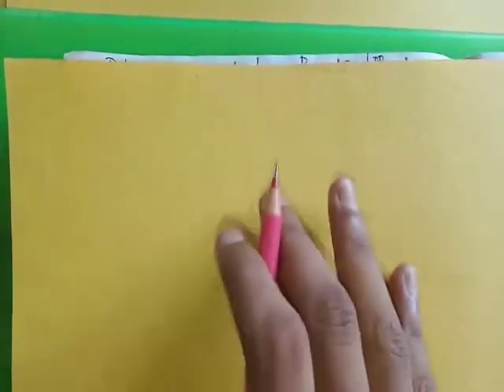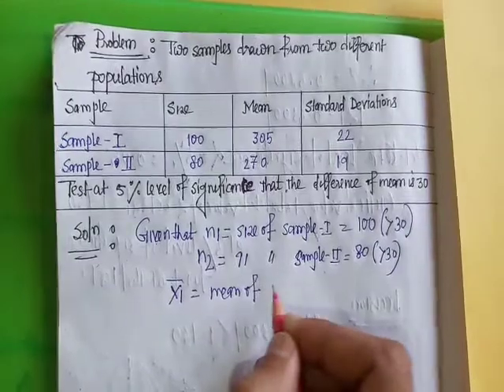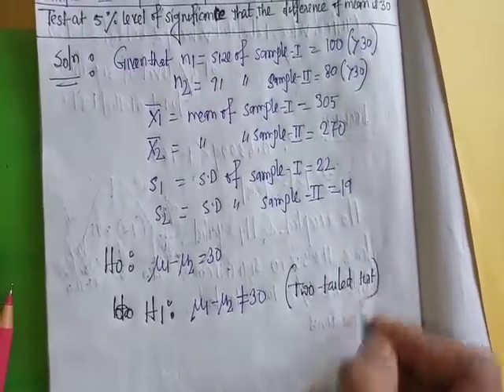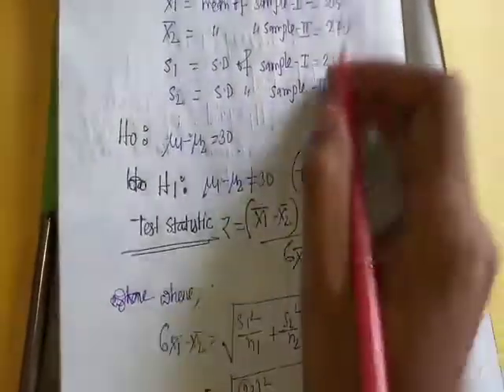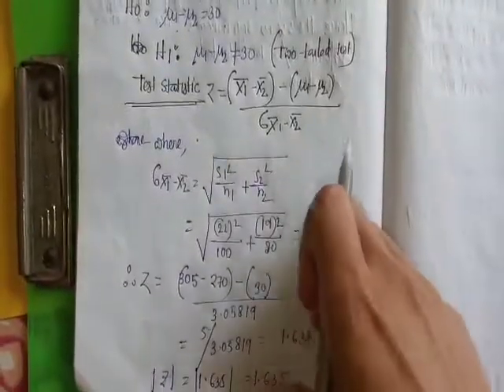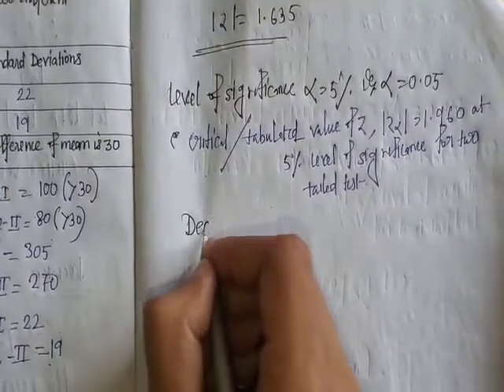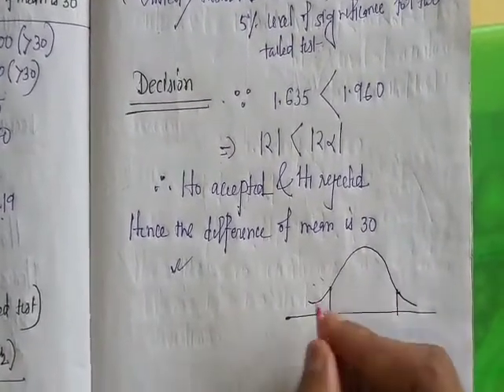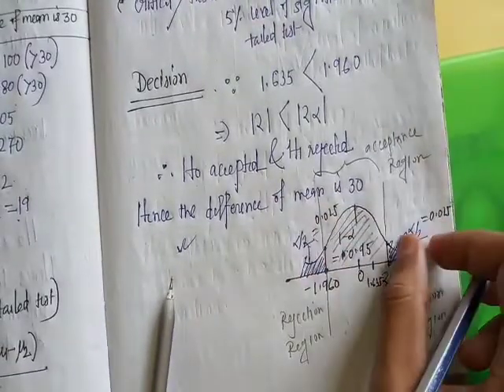Hypothesis Testing : Problem